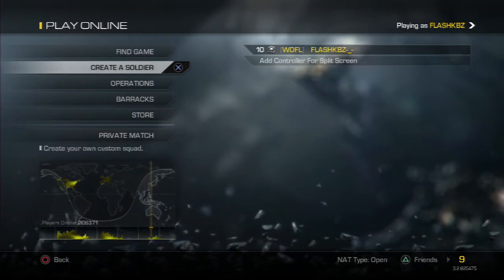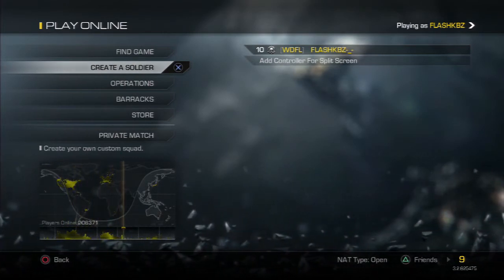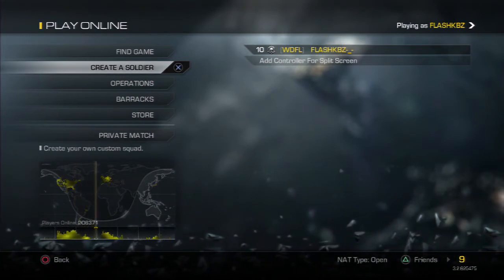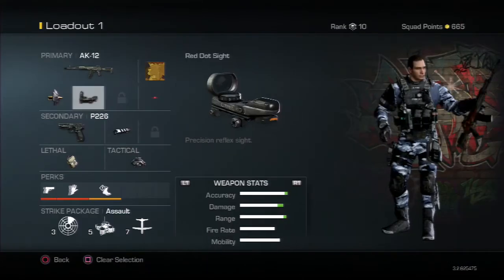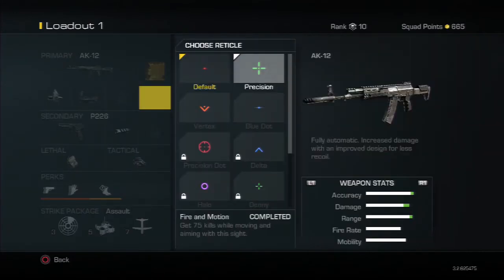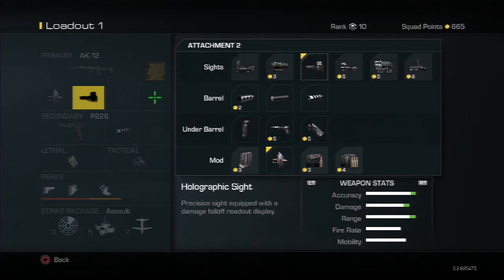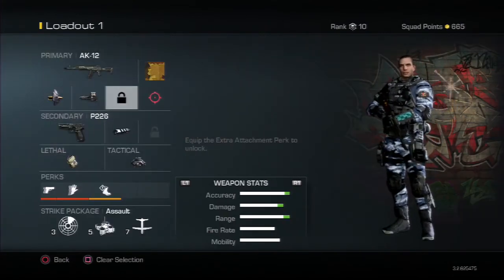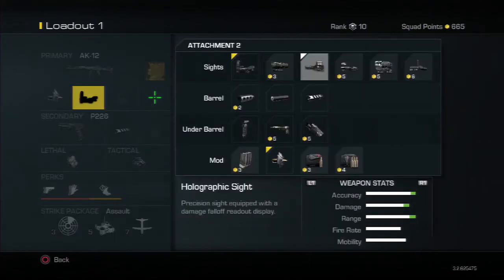Call of Duty Ghost Unlock Redicule Glitch